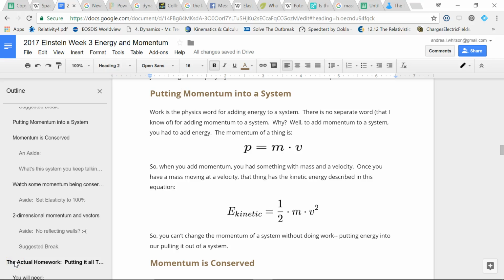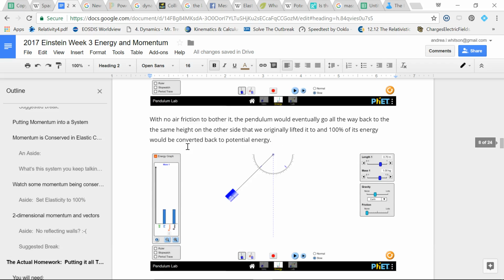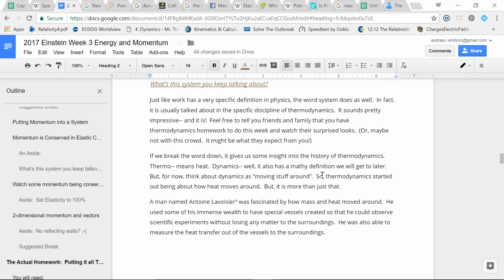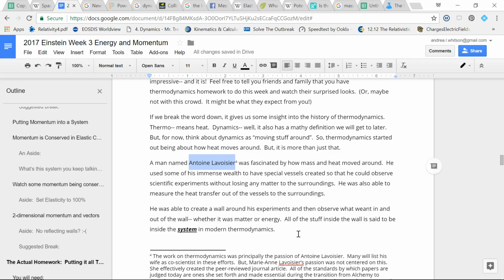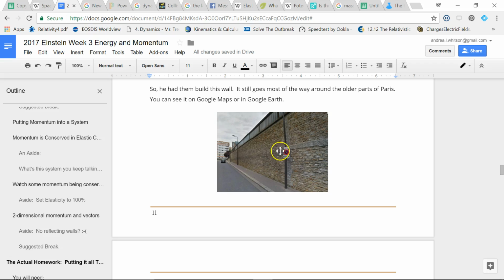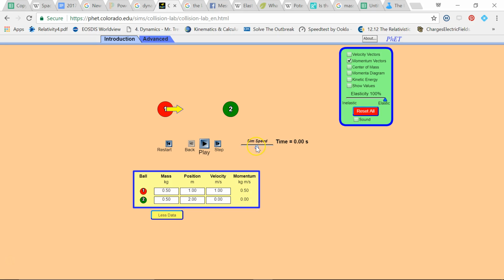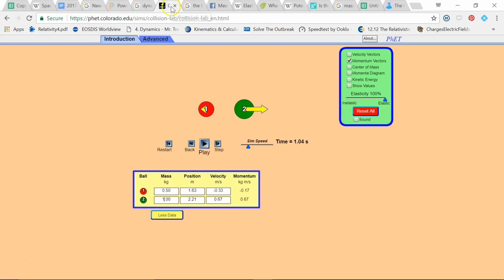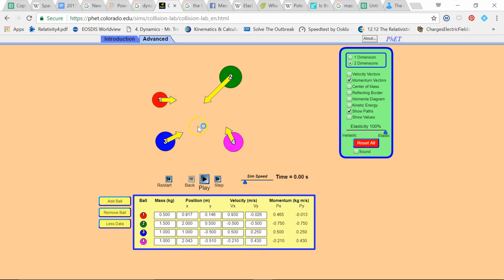Newtons Cradle Part 2